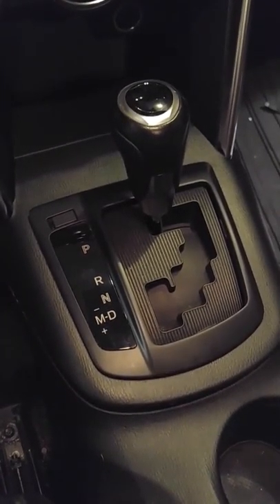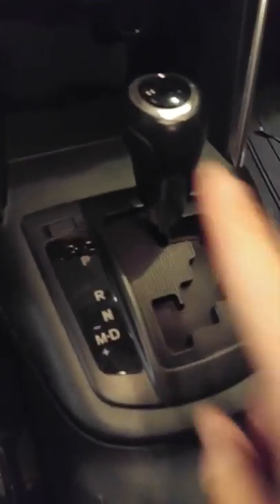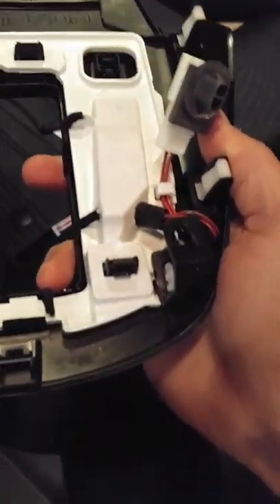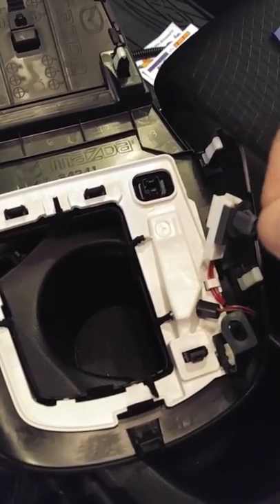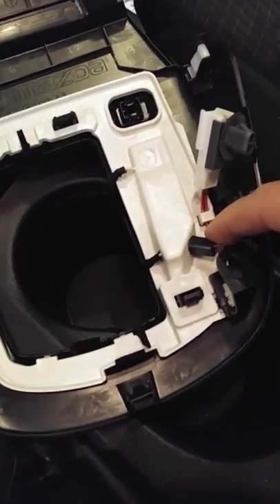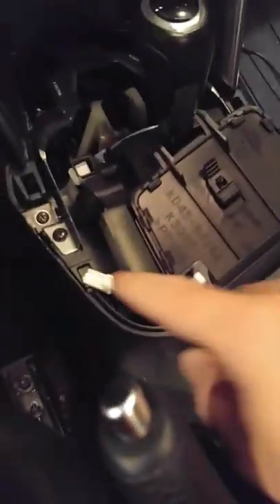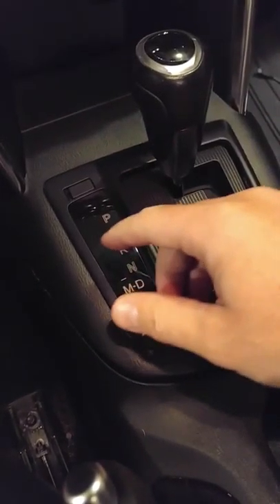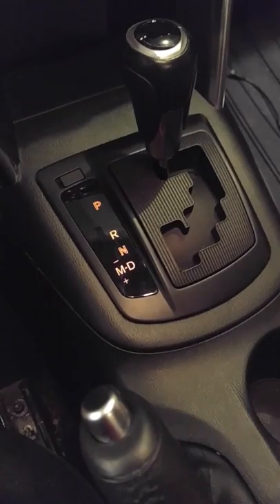2013 Mazda CX5 shift console bulb change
This video demonstrates the process for changing the gear shift console bulb on a 2013 Mazda CX-5. The process should only take about 15 mins and is easy enough for someone with minimal ability to complete with patience and the right tools.